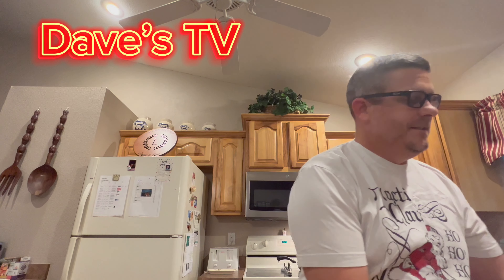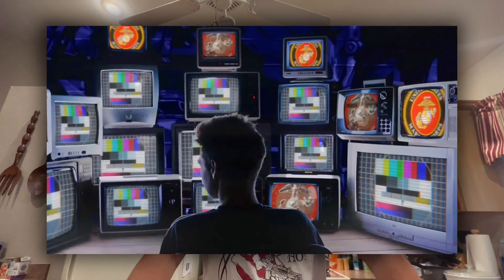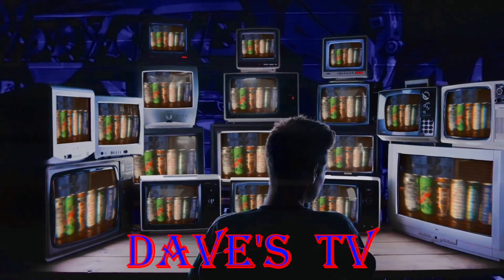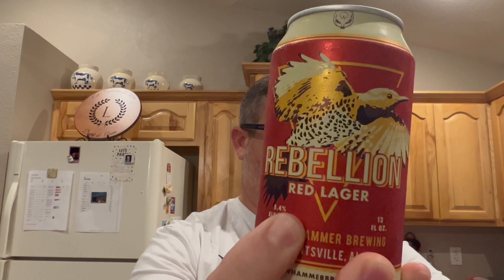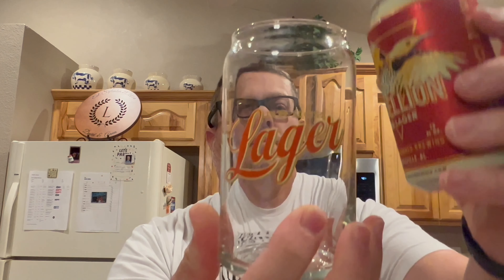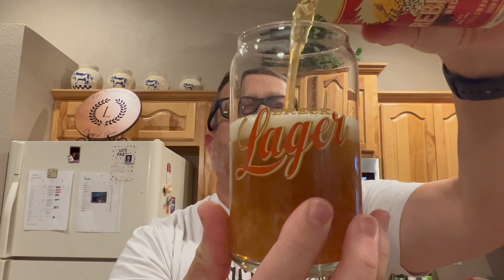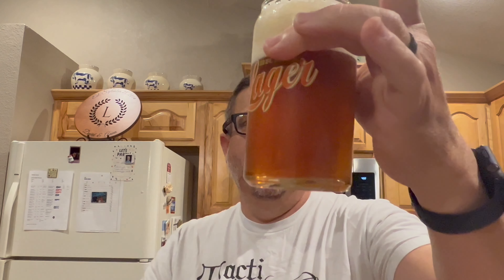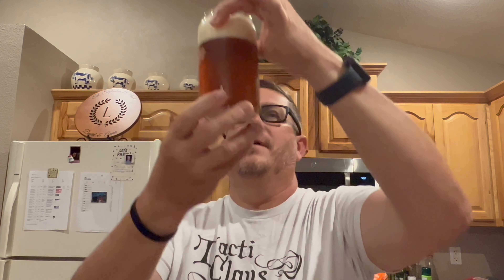Rebellion Red Lager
Yellowhammer Brewing

Rebellion
Red Lager, 5.4% abv
Inspired by German brewing tradition but a true American Hybrid. This beer blends German imported malts and domestic hops for a crisp, malty lager.

Editing Software
CapCut & VideoShop

To Live and Die in LA